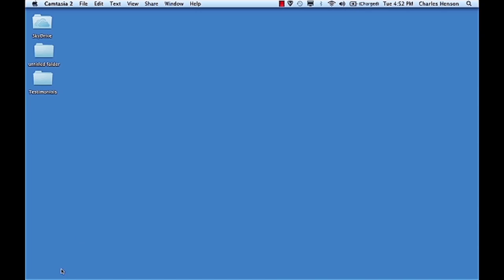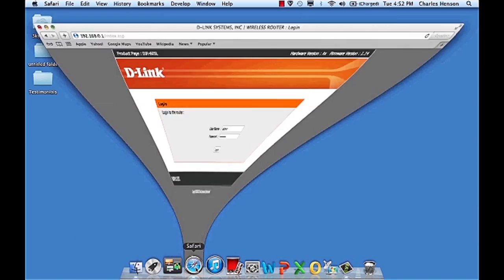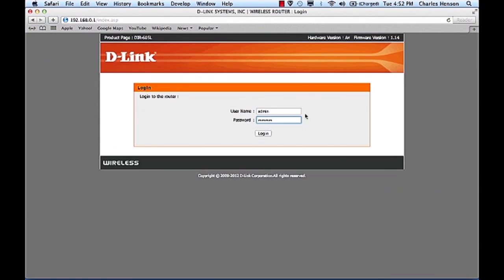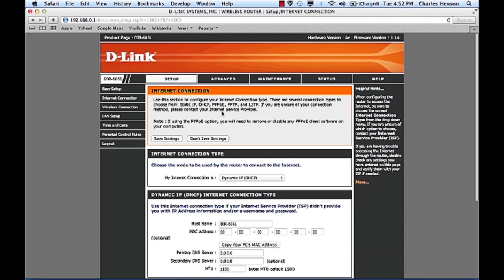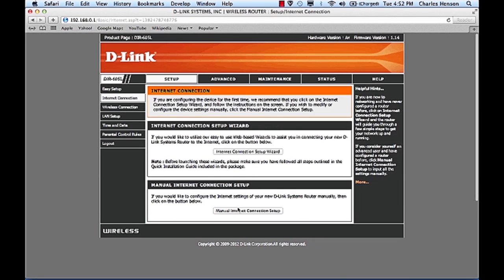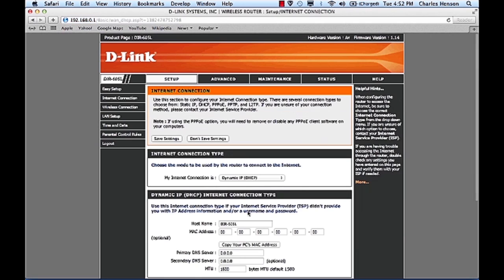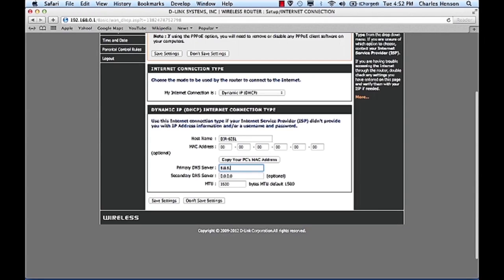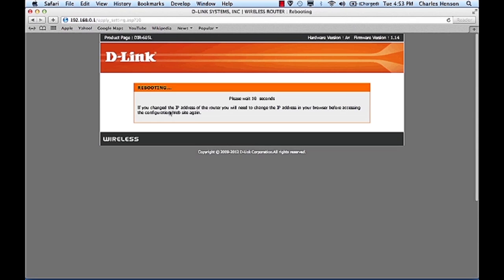How to Set Up Google DNS on a Router : Tech Support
Setting up Google DNS on a router is something that you could do to go straight to the source for direct information. Set up Google DNS on a router with help from a technology strategist and cloud expert for small to medium businesses in this free video clip.

Expert: Charles Henson
Filmmaker: Brandon A Gibbs

Series Description: Knowing how to make the most out of all your technology will allow you to get the most value out of your money. Get tips on technology with help from a technology strategist and cloud expert for small to medium businesses in this free video series.